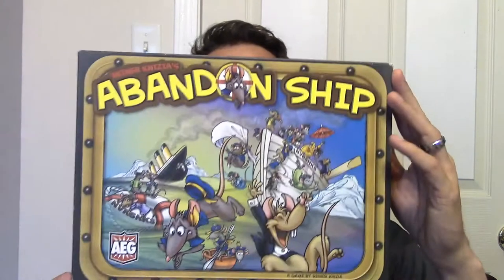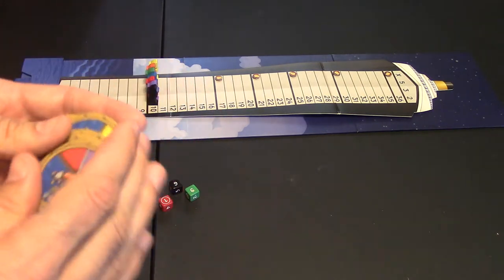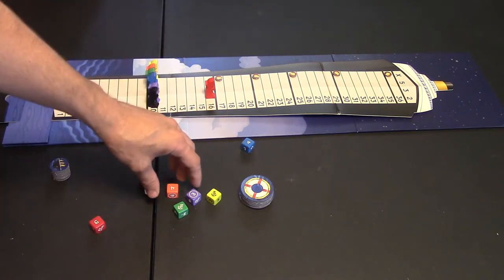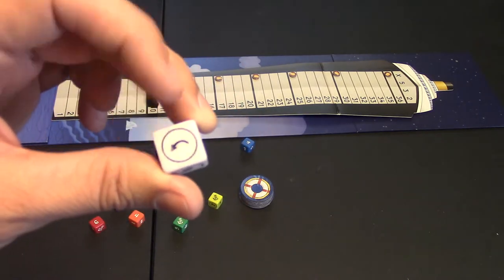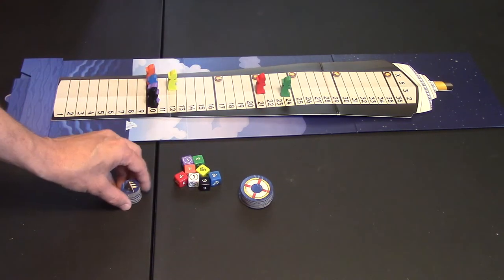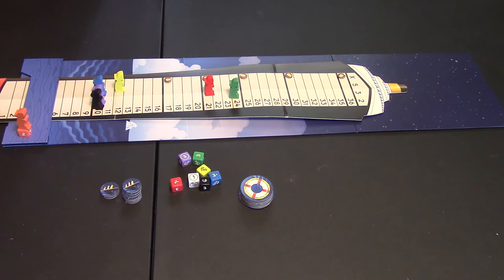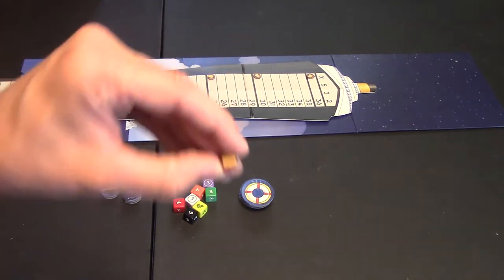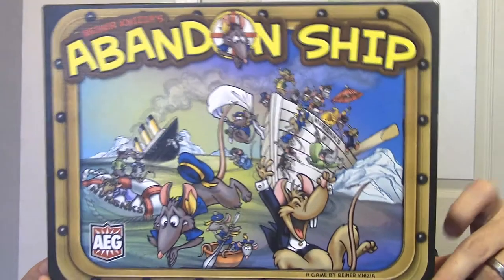Matt's Boardgame Review Episode 163: Abandon Ship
In this episode I review the game Abandon Ship.